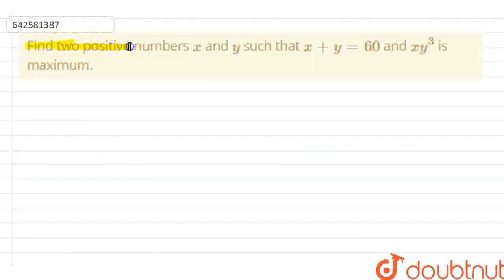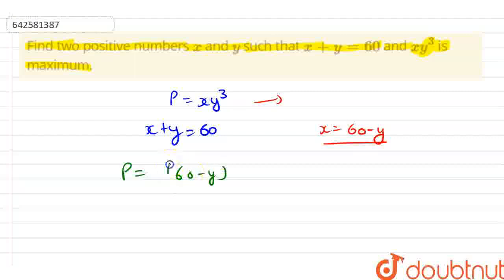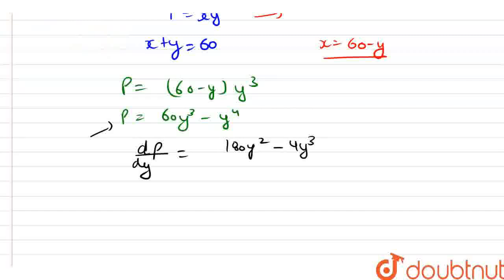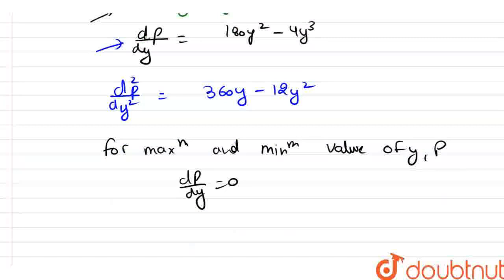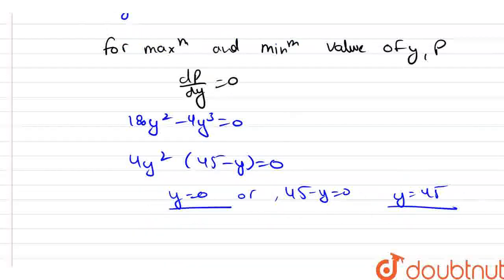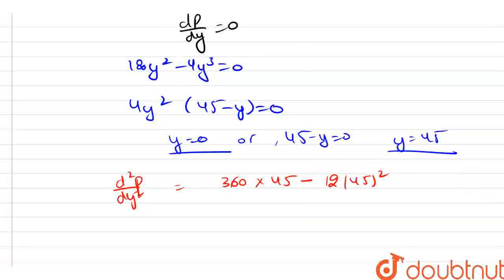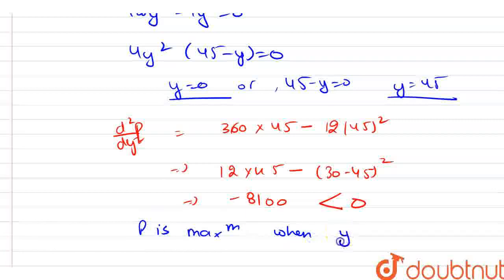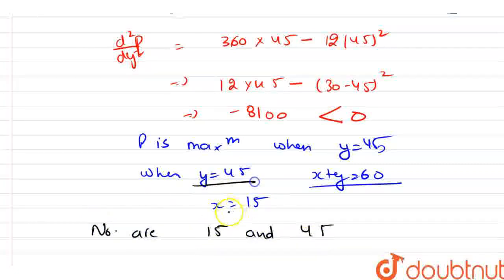Find two positive\r\nnumbers x\nand y\nsuch that x+y=60\nand x y^3\nis maximum. | CLASS 12 | MAX...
Find two positive\r\nnumbers x\nand y\nsuch that x+y=60\nand x y^3\nis maximum.
Class: 12
Subject: MATHS
Chapter: MAXIMA AND MINIMA
Board:CBSE

👉 Have Any Query? Ask Us.